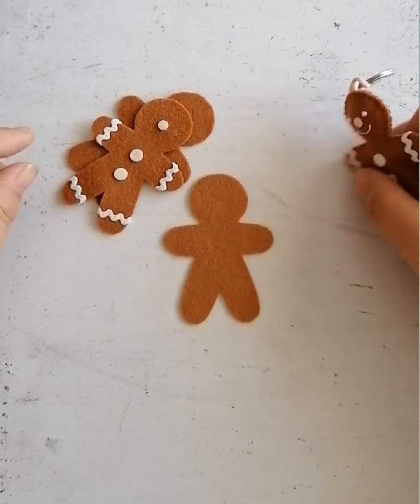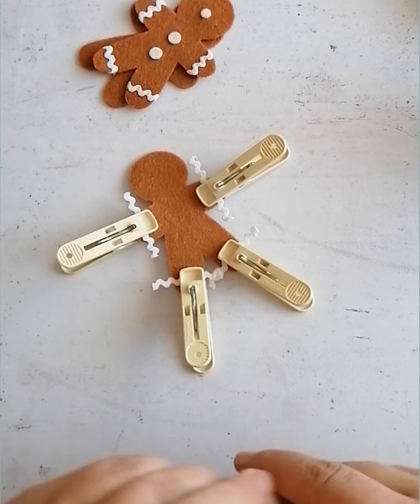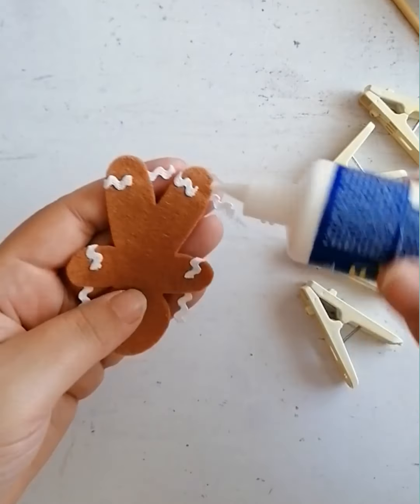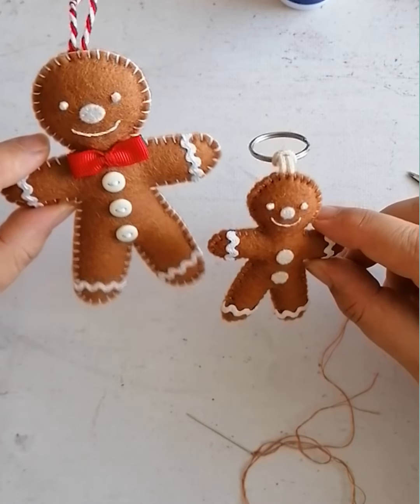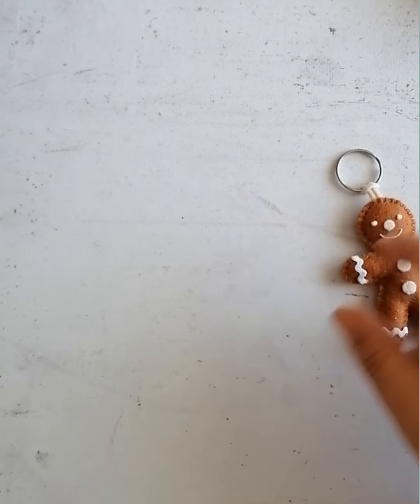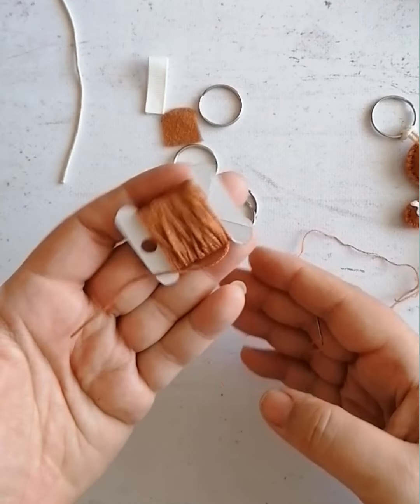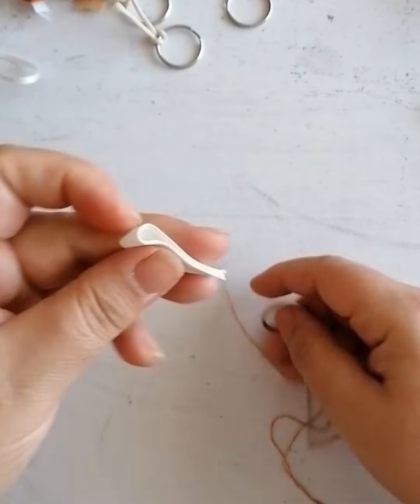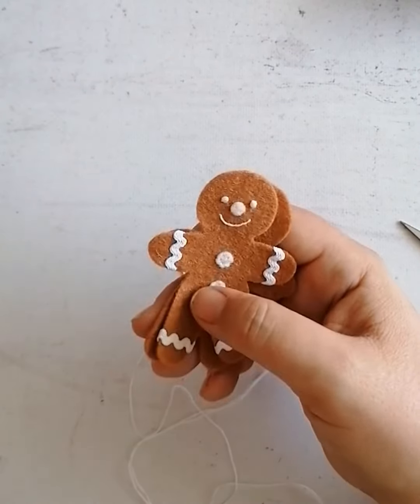Gingerbread man Felt keychain – How to make it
Here is complete video on how to hand sew the wool felt gingerbread man keychain.
For the complete instructions and templates please visit my Etsy shop
DusiCrafts.Etsy.com